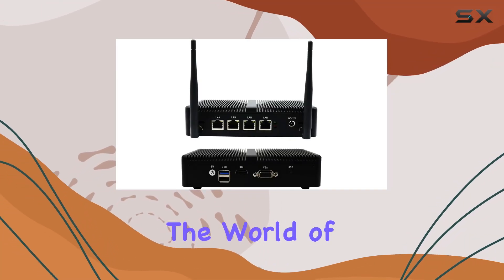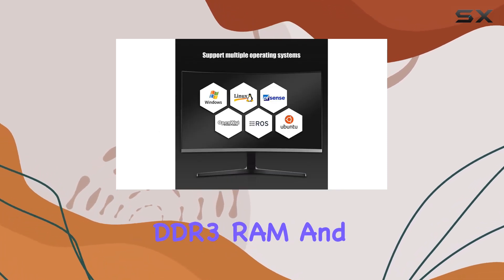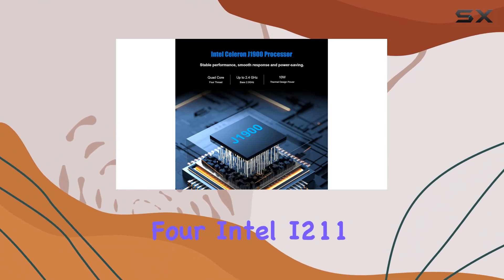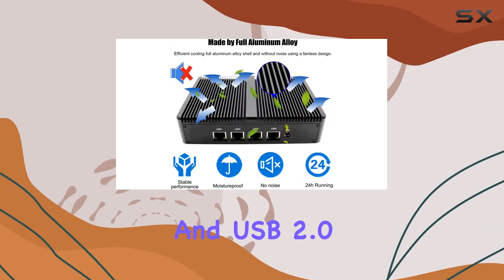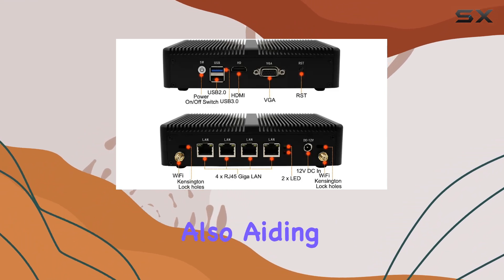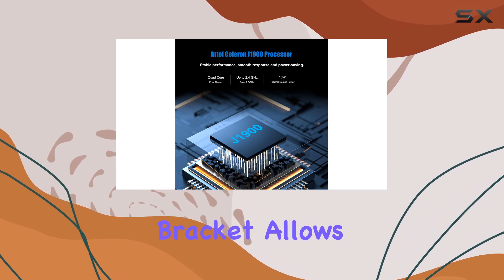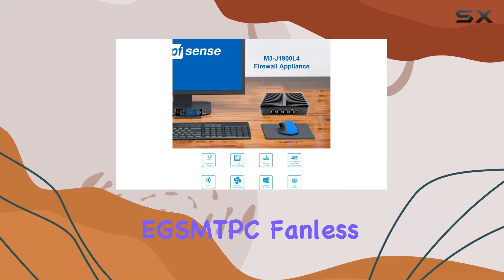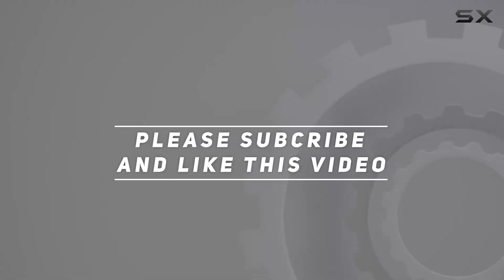Ultimate Fanless Mini PC: Power, Performance, and Portability!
0:00 Intro
0:06 Review

Things that we mentioned in this video:
Fanless Mini Industrial PC : B0CKZHP9RQ